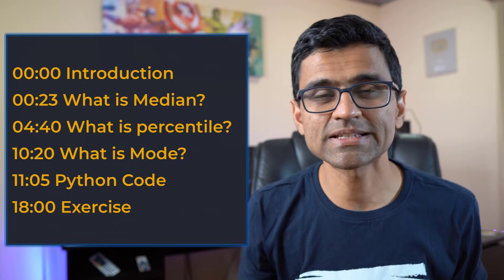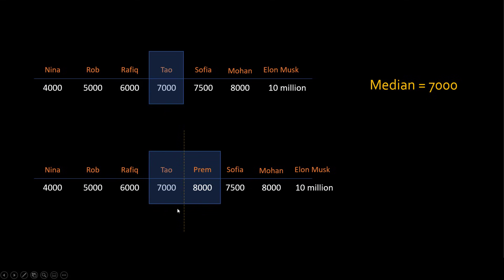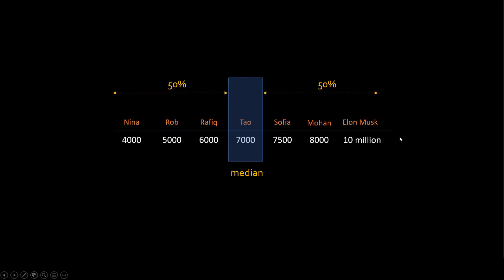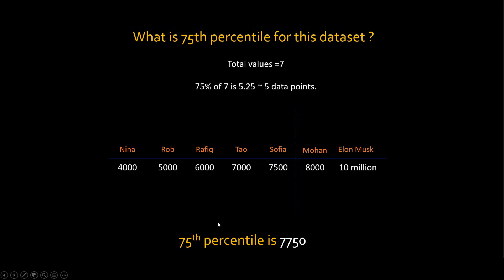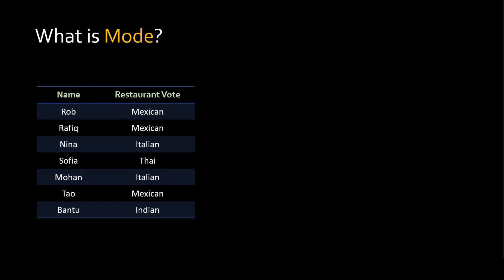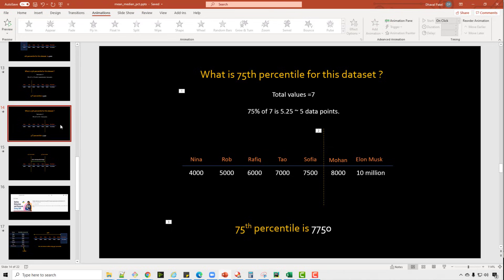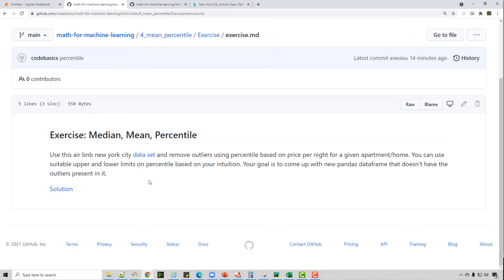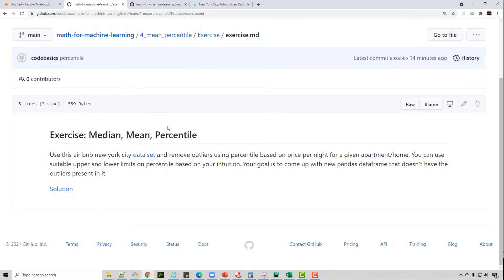Median, Mean, Mode, Percentile | Math, Statistics for data science, machine learning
Median, Mean, Mode and Percentile are essential concepts in statistics that you should have good understanding of if you plan to make a career in data science field. In this video, using few very simple real life examples we will understand what each of these concepts mean and how exactly they are used in real life to solve data science problems

⭐️ Timestamps ⭐️
 00:00 Introduction
 00:23 What is Median?
 04:40 What is percentile?
 10:20 What is Mode?
 11:05 Python Code
 18:00 Exercise